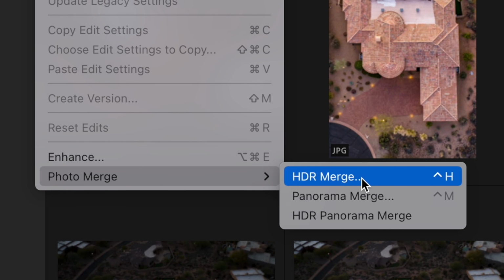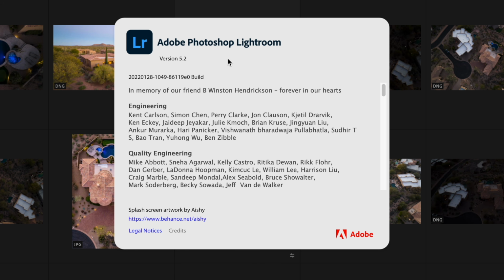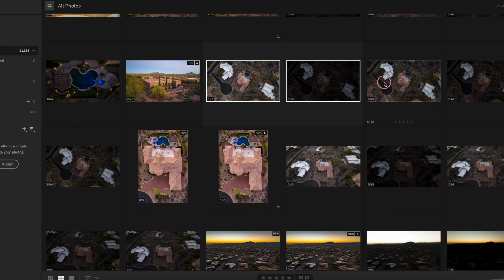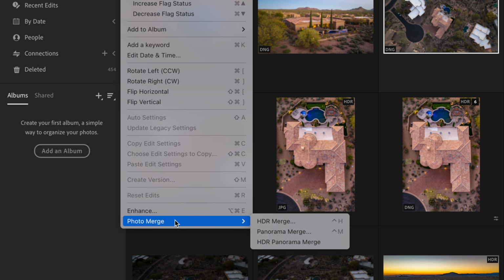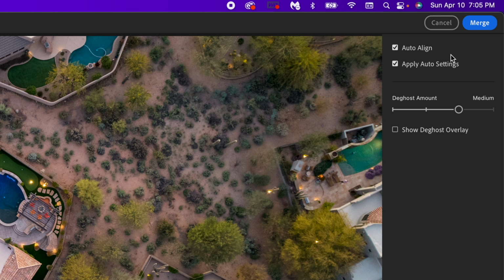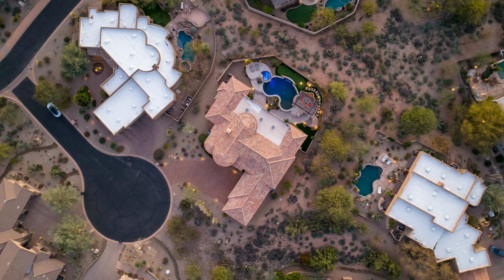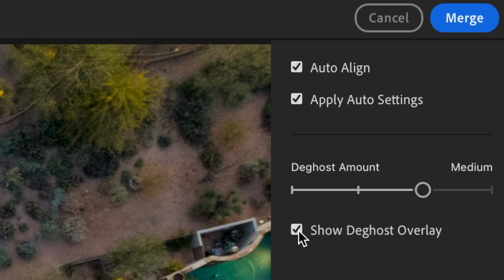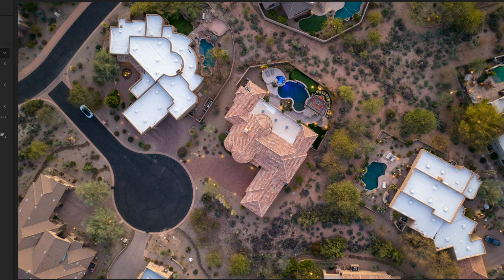Adobe Lightroom 2022 Tutorial | Merge HDR Photos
Learn how to merge together HDR photos in Adobe Lightroom in minutes. Lightroom has the tools you need to create a beautiful and professional looking HDR photo. By the time you watch this tutorial from start to finish you will be an expert at merging HDR photos.